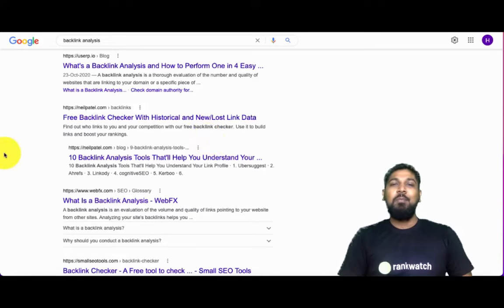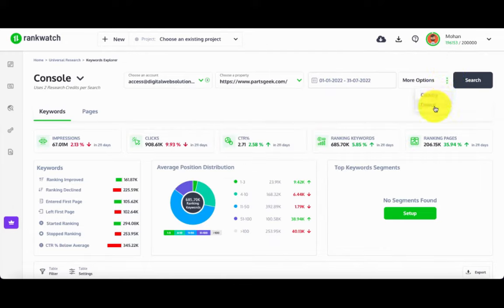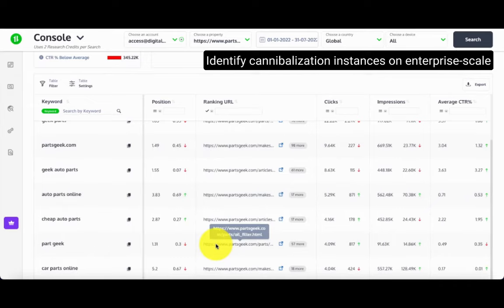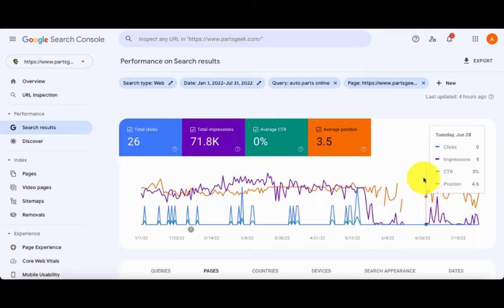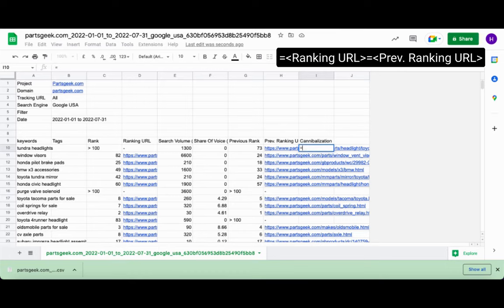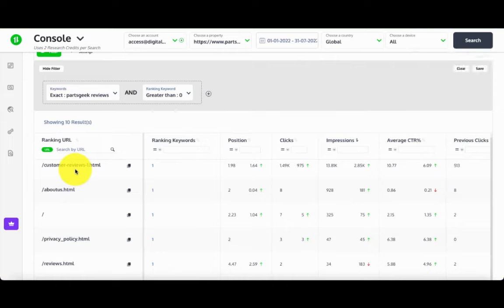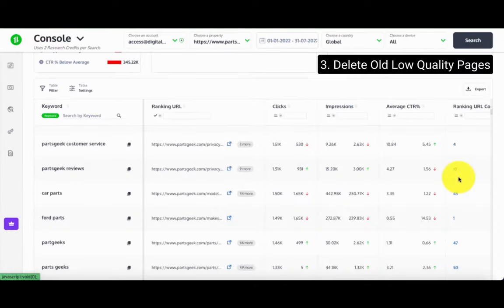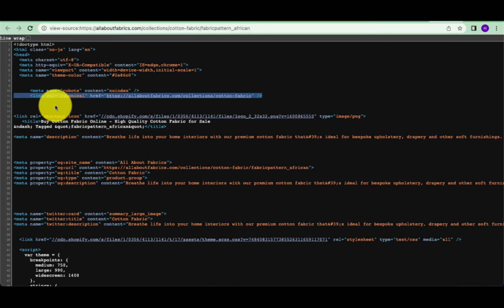How To Find and Fix Keyword Cannibalization in SEO With RankWatch Console Feature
Are multiple web pages of your website ranking for the same keyword and competing among themselves?

There's no need to worry! In this video, Harshit Gupta will walk you through a step-by-step process of identifying keyword cannibalization and how you can get them fixed with the RankWatch Console feature.

RankWatch Console Module performs a comprehensive analysis of keywords to avoid Keyword Cannibalization during Backlink processes.

Timestamps:

00:00 - Intro
01:00 - Using RankWatch Console Module
02:22 - Unlock Your Hidden Keywords From Google Search Console
03:12 - Identify Cannibalization Instances on Enterprise-Scale
05:22 - Find URLs Solving Wrong Search Intent
05:53 - Using RankWatch Ranking Overview
08:11 - How To Fix Keyword Cannibalization

We will be happy to assist you. :)

| Thanks |